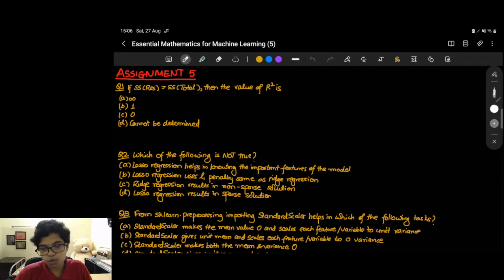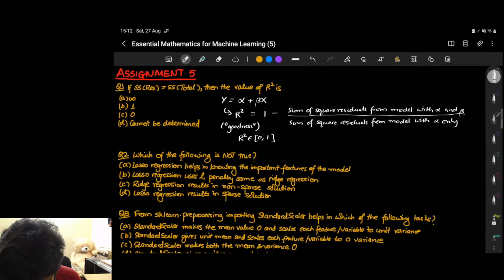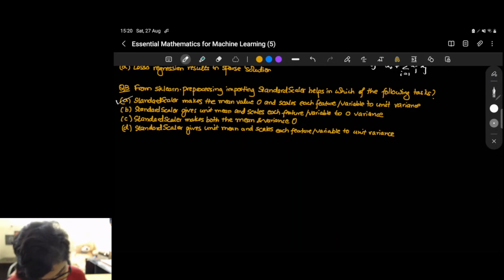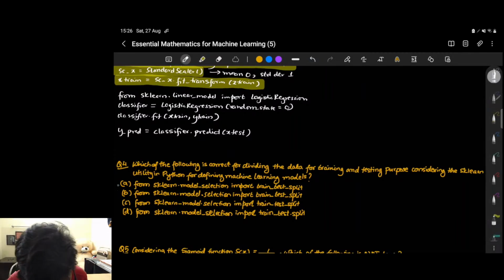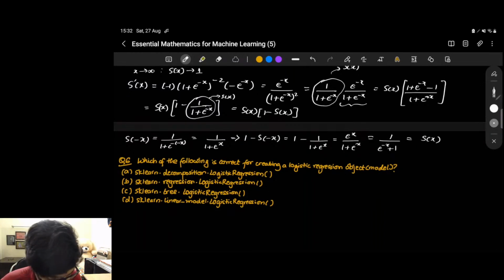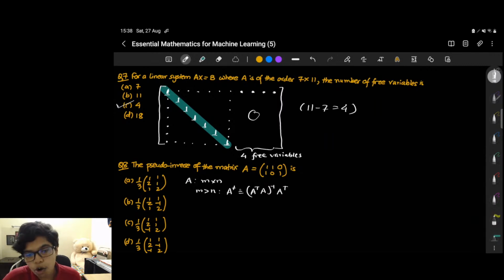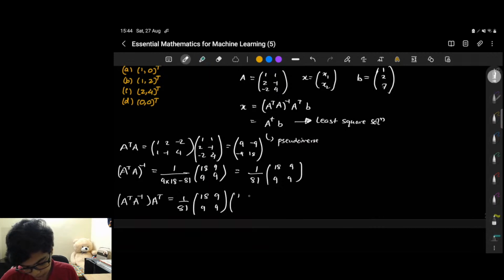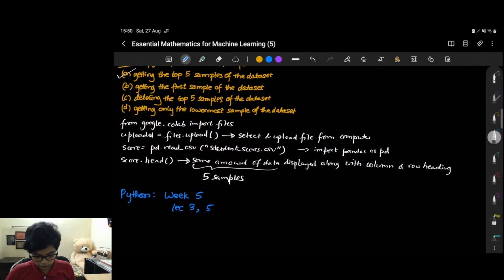Essential Mathematics for Machine Learning (NPTEL) (Week 5)